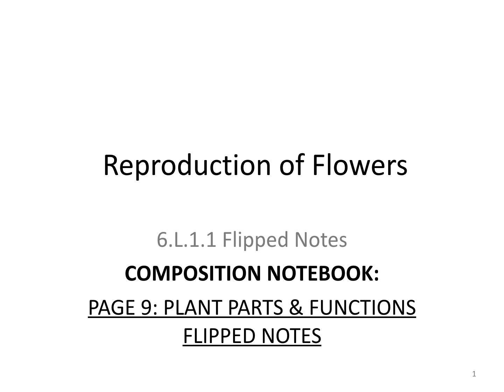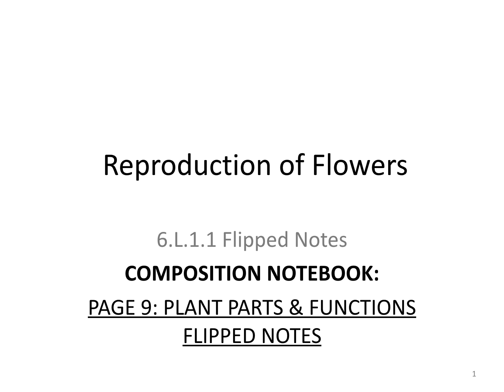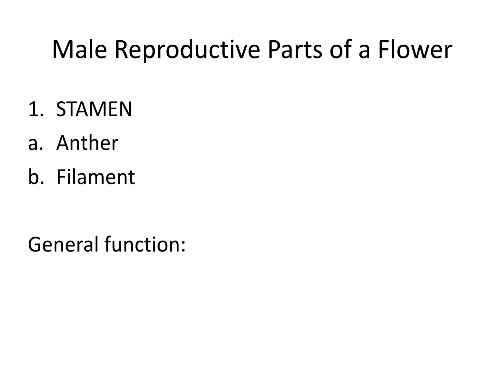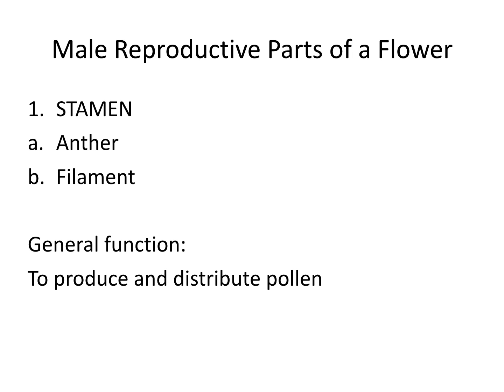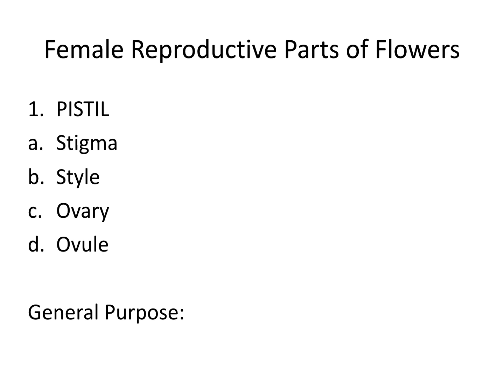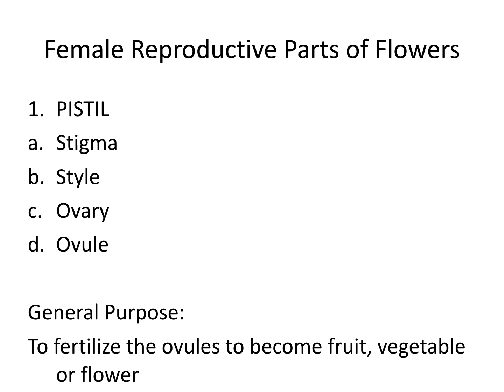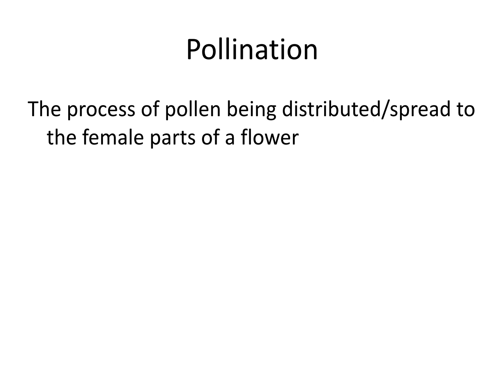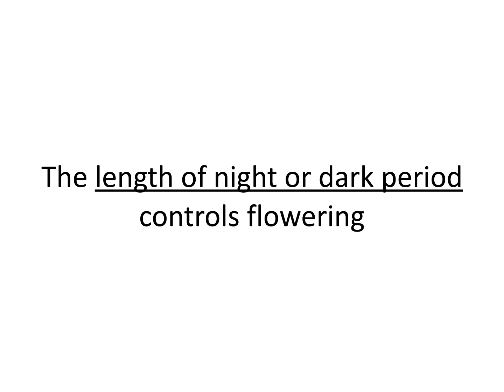Parts and Functions of Flowers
6.L.1.1 Shark Science  with Mr. O Flipped Notes 2016